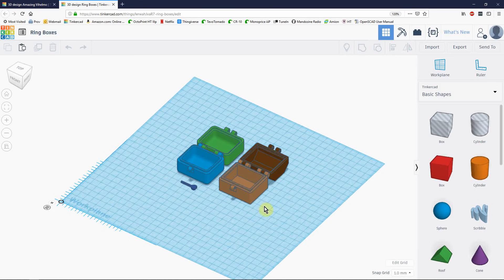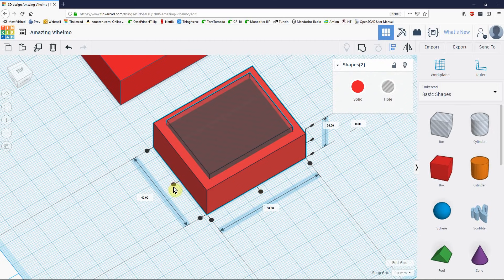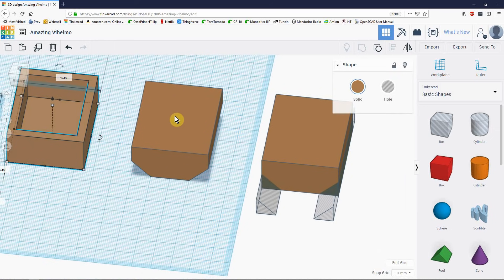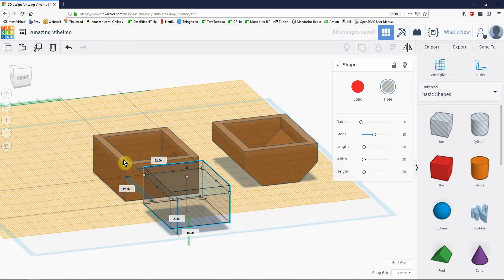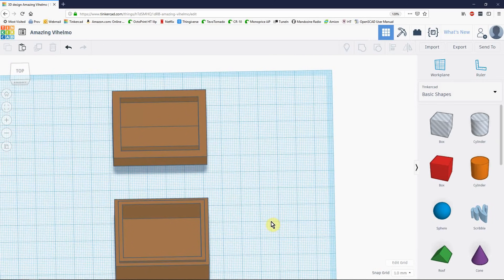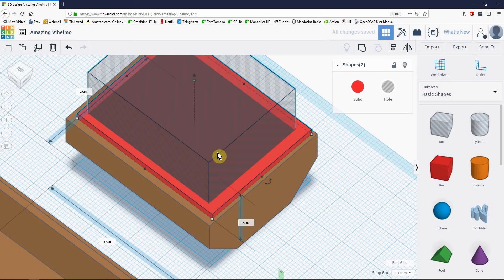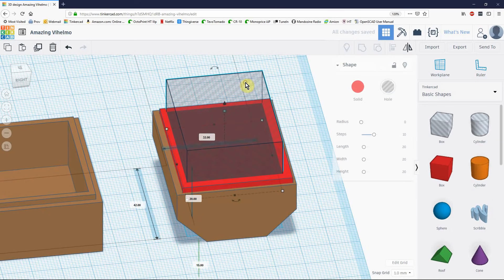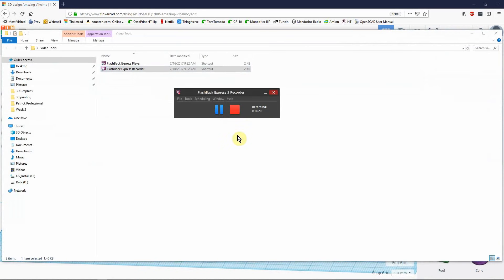Tinkercad Tutorial: Treasure Box Part 1